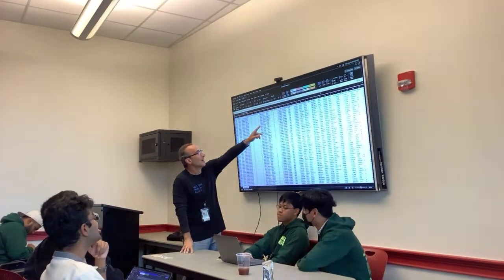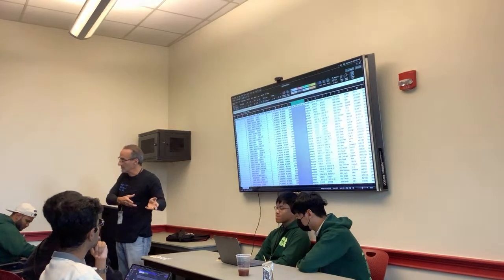IBM Watson Lab: Natural Language Processing with Hugging Face Transformers